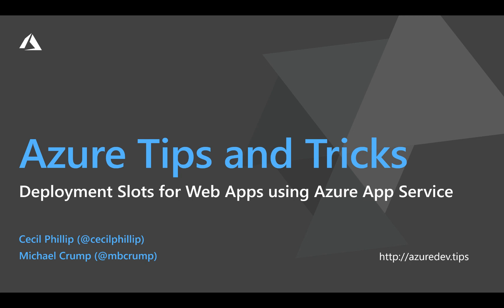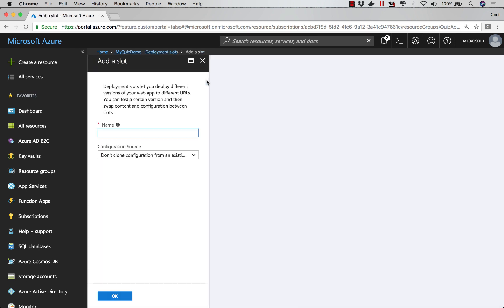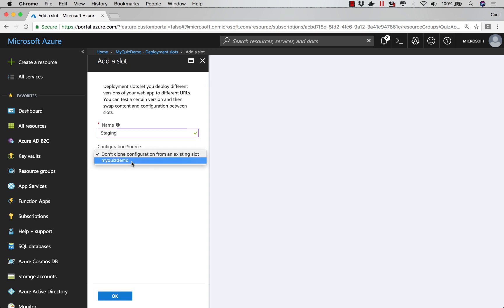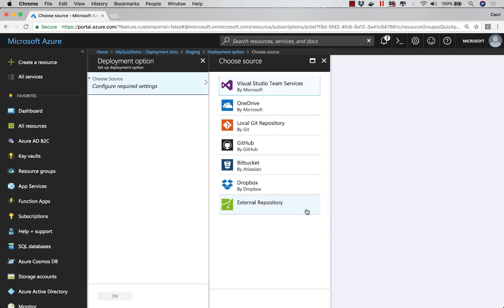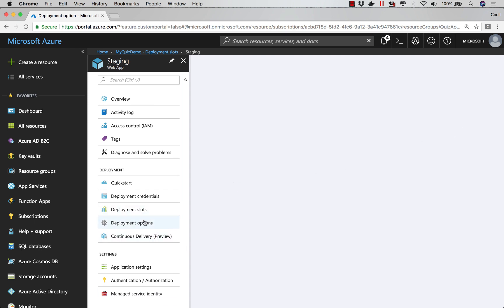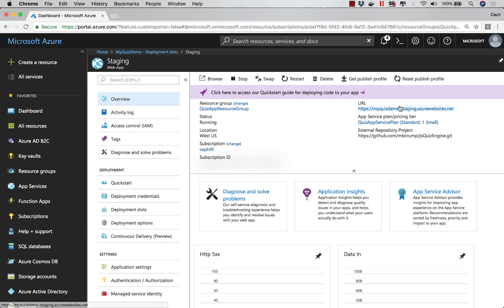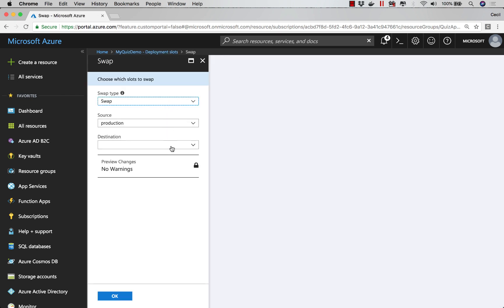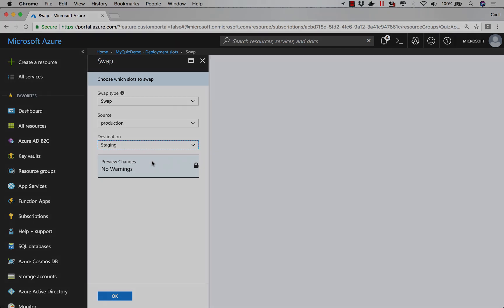How to use deployment slots for web applications | Azure Tips and Tricks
In this edition of Azure Tips and Tricks, you'll learn how to use deployment slots for web applications in Azure Apps Service. In the Azure portal, you have the ability to swap between deployment slots, reducing user downtime.